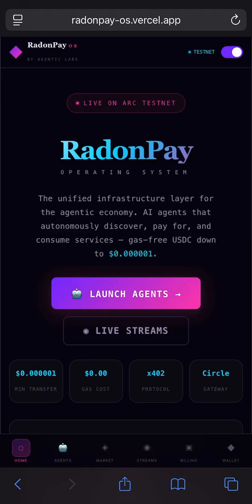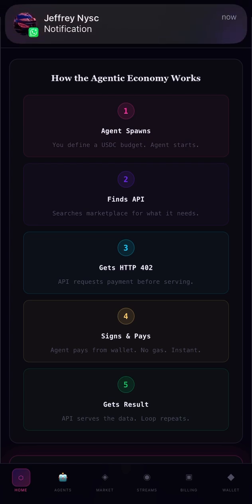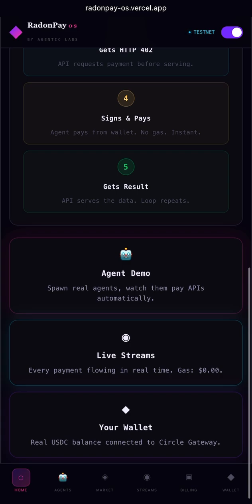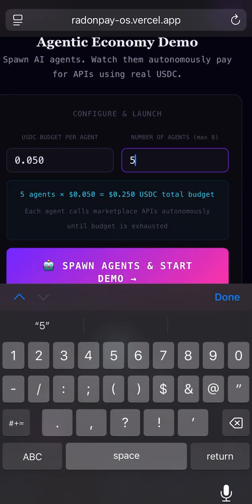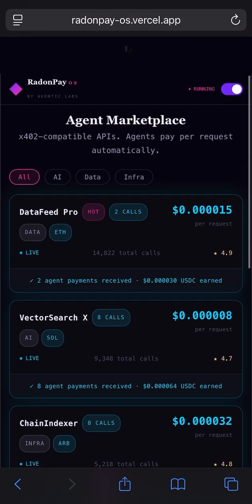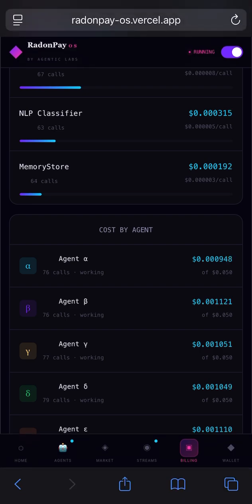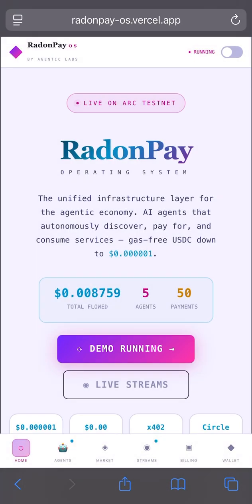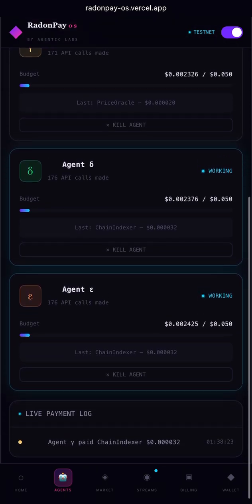RadonPay Os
The unified infrastructure layer for the agentic economy.
Al agents that autonomously pay for APls using real USDC.
Zero gas. Built on @arc x@circle